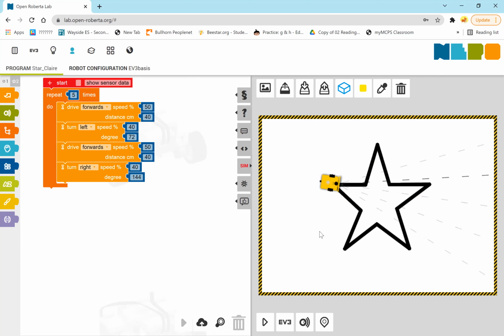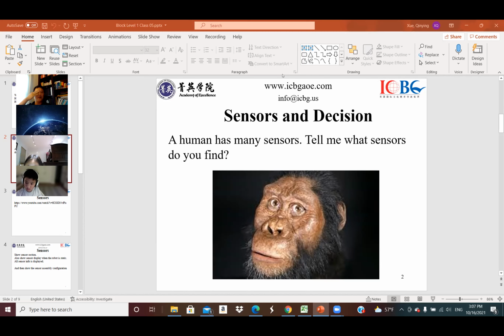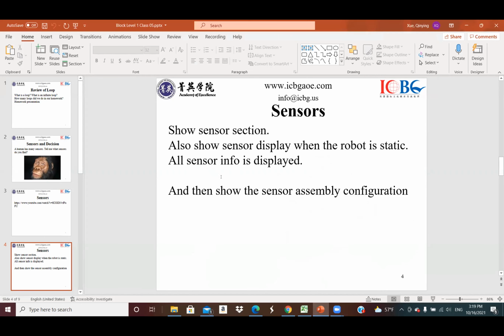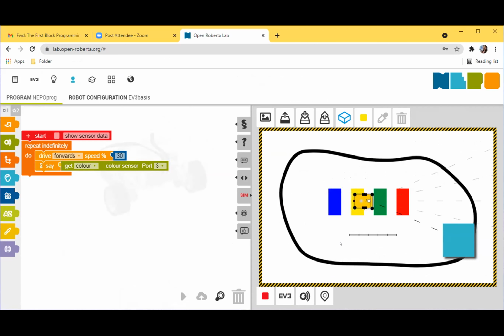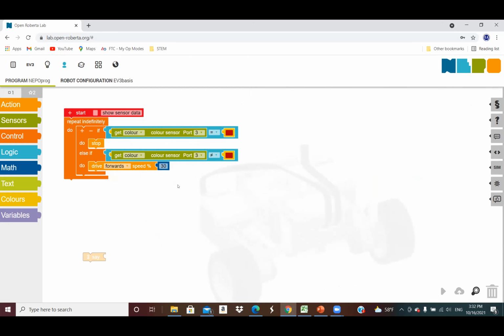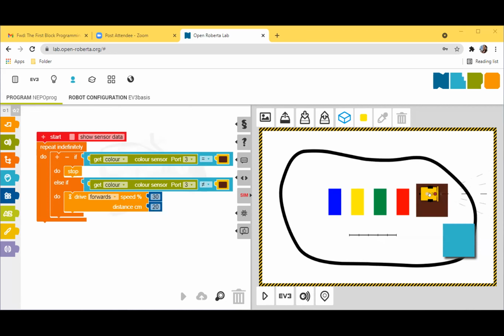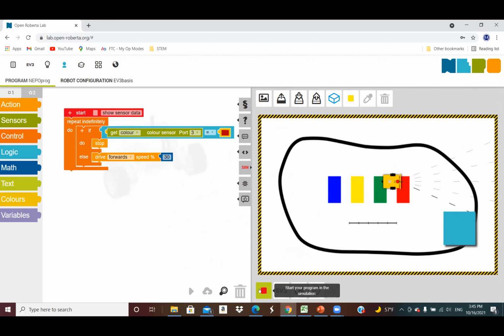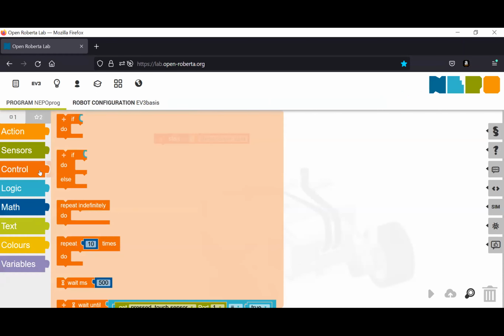Robotic programming level 1 class video 20211016